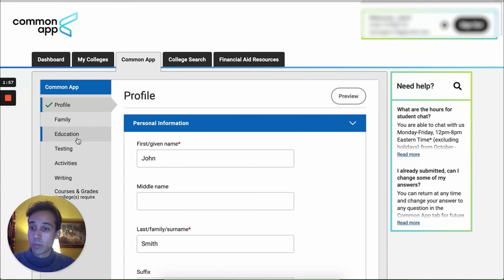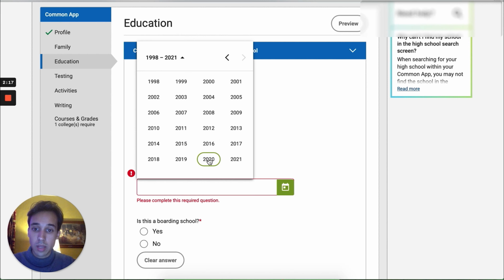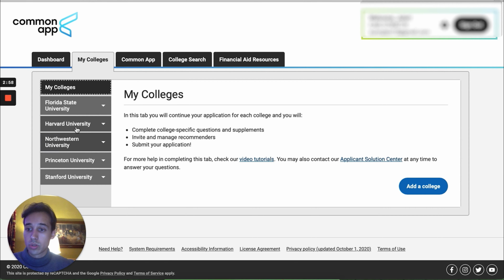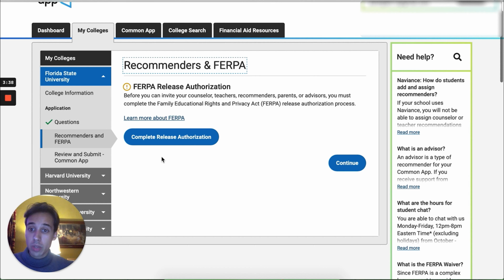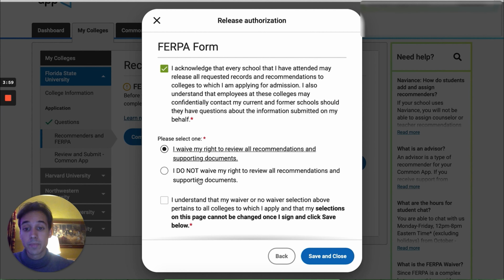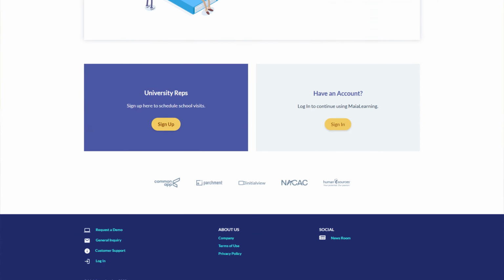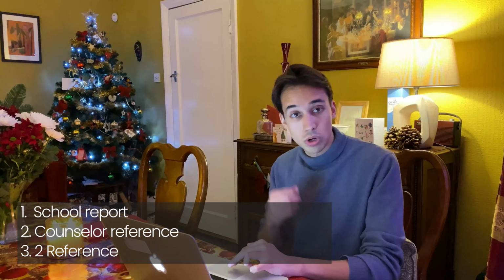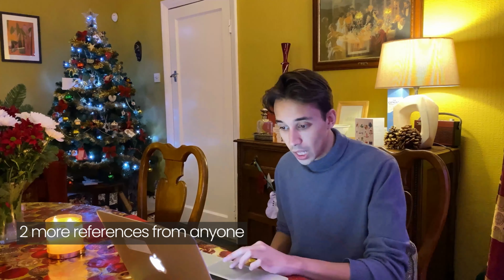References for the Common App, How do they work? Who to ask for a reference? | Common App Part 4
Have you ever wondered how do the references in the Common App work? Today we are showing you the entire process of adding references to your Common App. Who should you ask for a reference and who not to ask? We are bringing you the answers today.

Filling out the common app is the most important part of your application process, it can get daunting. Today we are bringing you another part to our series on how to fill out the entire Common app. You guessed it from the title, we will walk you through the entire process of adding references to your Common App. When you choose the people who will write your reference you can simply add their email and they will receive a request to fill out the reference and send it directly to Common App.

FREE NEWSLETTER ON UNIVERSITY ADMISSIONS
🚀 Our CEO Sunny sends out a newsletter every 3 weeks straight to your inbox. It’s packed with tips on writing application essays, advice on references, and information about unique CV-building events that anyone can do for free.

OUR UNIVERSITY ADMISSIONS CONSULTANCY
🎓Sunny and the A&J Team assist students professionally by working with them one-on-one. Our students are studying or have graduated from some of the world’s best universities like Oxford, Stanford, and Yale. We also provide subject tutoring

SUNNY’S ADMISSIONS ACADEMY
📚Sunny also runs regular live group courses on UK and US university admissions (postgraduate and undergraduate). These are either a self-paced video course, a 3 day intensive, or a 28 day intensive course. Students who are on a 3-day or a 28-day course also have access to Sunny after the course with any questions or issues. This is ideal for students who are short for time but want to significantly improve their odds.

WHO IS SUNNY?
Sunny did his undergraduate and Master’s degrees from Oxford University. Sunny was also a 2019 Fellow at Harvard University. For 8 years, Sunny has been helping students from the UK and around the world to get into some of the world’s most prestigious universities such as Stanford, Oxford, and Yale. He lives in London, UK.

WHAT IS A&J EDUCATION?
A&J is a university admissions consultancy led by Sunny and the A&J Team. It helps students from around the world to win places at some of the best universities in the world. A&J Education offers university admissions consultancy as well as tutoring (GCSE, A-Level, IB, SAT, ACT, GMAT, GRE, TSA, AP etc.). A&J works with students one-on-one and usually spends anywhere between 3 months and 3 years helping students to achieve their best. Most of the A&J Education Team are either graduates of top universities or ex-admissions officers at these universities.